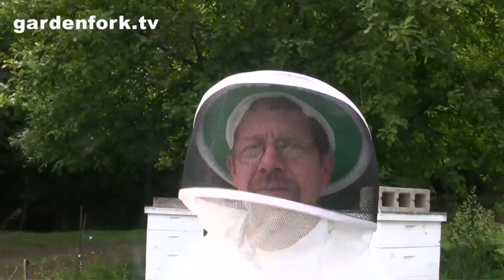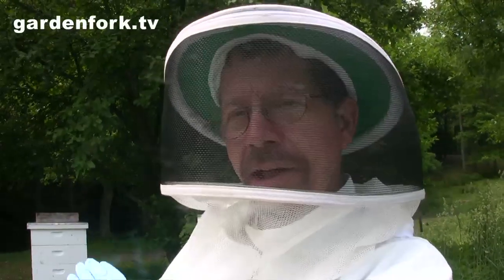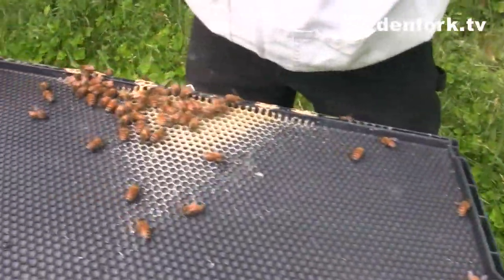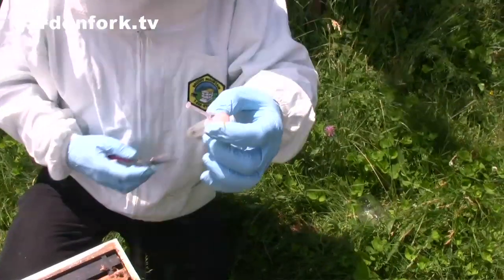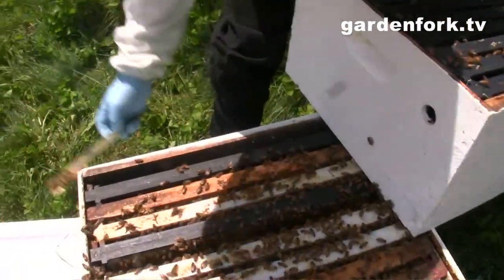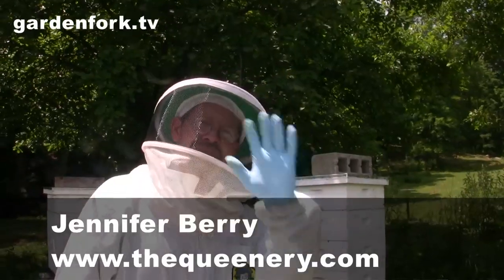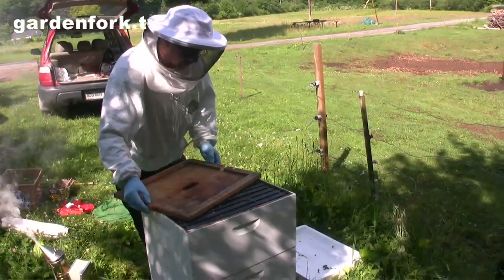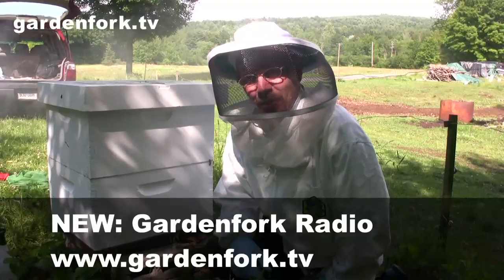How to Requeen a beehive - Beekeeping 101 - GardenFork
Requeening a beehive to prevent swarming or replace a weak queen.